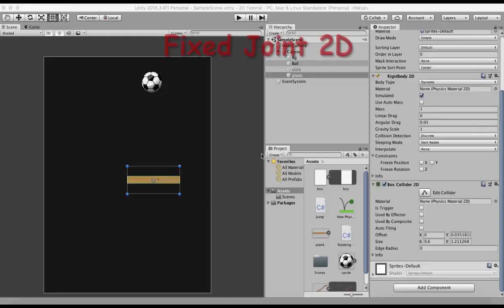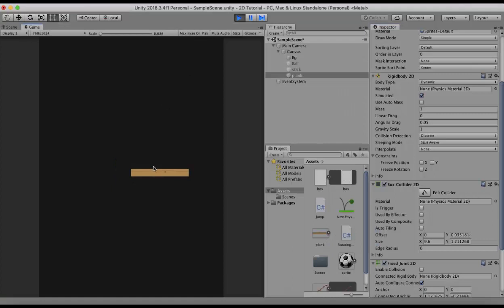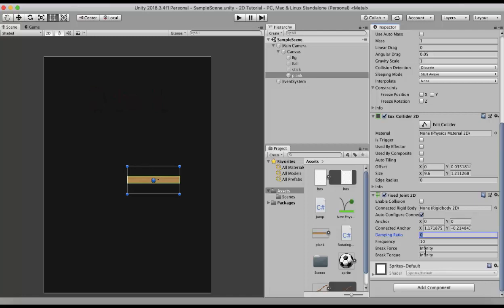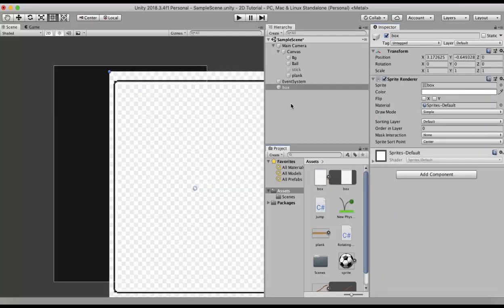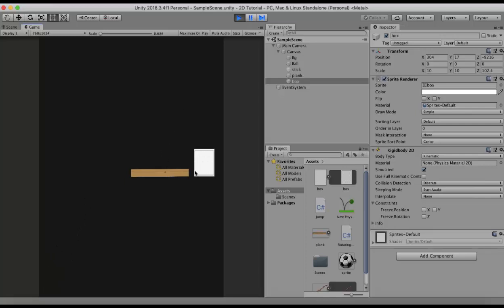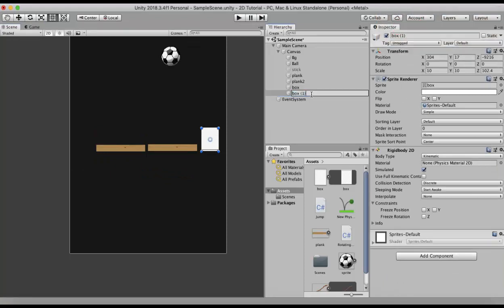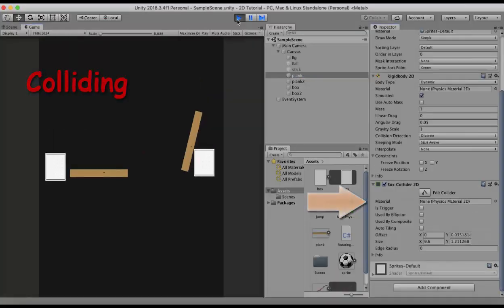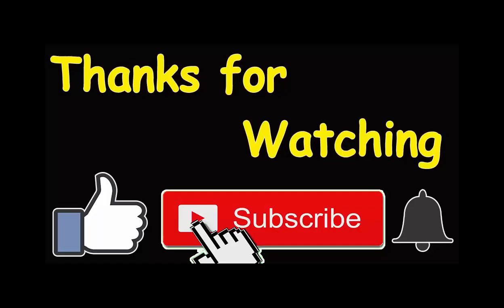Fixed Joint 2D - Unity Tutorial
Fixed Joint 2D is used to make a rigid game object that won't move under physics forces. Fixed Joint 2D can also be used to attach a gameobject to another gameobject

in a rigid manner so that they don't move and stay fixed. We can either make a static gameobject that doesn't or a springy oscillating gameobject that flexes. There

are various properies of the Fixed Joint 2D component. Ticking Enable Collision will help the gameobject to collide with the attached gameobject. Anchor and Connected

anchor are the two anchors for the gameobject as well as the one to which the first game object is  connected to. Auto configure connected anchor is used to

automatically set the anchor points on the attached rigid body 2d. If this checkbox is ticked then the connected anchor property does not have to be set.

Frequency property is the frequency of the springyness of the gameobject. Its value range is between 1 and 1,000,000. The higher the frequency the more springy the

gameobject gets. Dampening ratio is applied to suppress the springy movement of the gameobject. The range of Dampening ratio is between 0 and 1. The Break force

property specifies the amount of force that needs to be applied on this gameobject so that it gets disassociated from the joint. If set to infinity the fixed joint 2d

will never break. Similarly the break torque property specifies the amount of torque that needs to be applied to the rigidbody2d such that it breaks off from the joint

it made. Setting it to infinity will never cause it to break.

Fixed Joint 2D is very important to understand in order to make a good game in Unity. Unity 2D has various types of joint that if one knows properly then one can make

a nice 2D game. Unlike Hinge Joint which is used to make a trap door kind of object, a fixed joint 2d helps in making a gameobject that stays relatively static. People

often ask as to how to make a 2d game in Unity. But if they properly follow all the basic tutorials then making a 2d platformer type of a game becomes relatively easy.

Along with Unity Rigidbody if all the joints are well understood, then making a game won't be that difficult. If the Unity Collider is also learnt then one will know

of the physics forces. All these are applied to a Unity sprite. If you want to make a Unity 2D game then knowing the basics is very important.

Unity Physics is very useful to understand if you want to make a budding career in game programming. In this Unity 2d tutorial i give a little explanation of the Fixed

joint 2D. Using Unity's 2d game engine, making a simple Unity game won't be that difficult. Fixed joint works for 3d whereas Fixed joint 2D works for 2D physics. In

this Unity Physics tutorial you will learn everything related to fixed joint 2D. One should watch any Unity tutorial in order to start. This would be good for indie

game development.

If you liked this video, please hit the subscribe button and click on the bell icon so that you get notified of the new video that i post here on YouTube. Thanks for

watching and do share the video with your friends and let me know what i can do to make the videos better. See you soon and have a good day ahead.